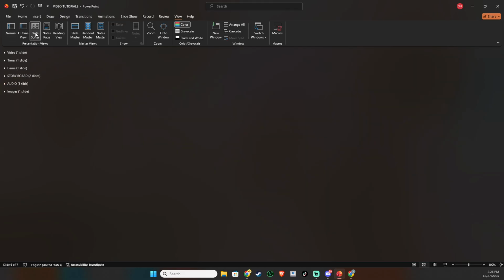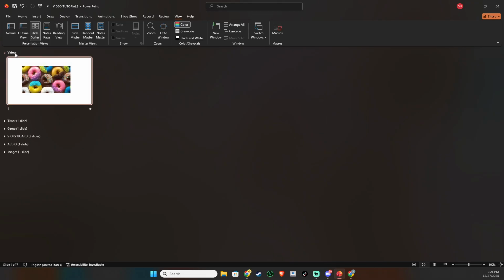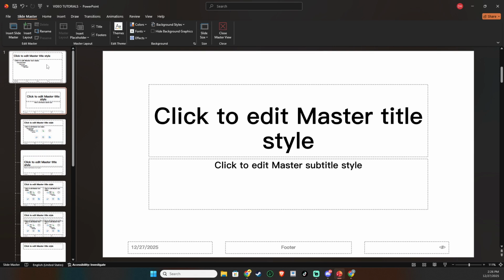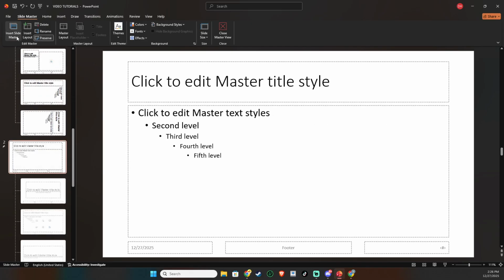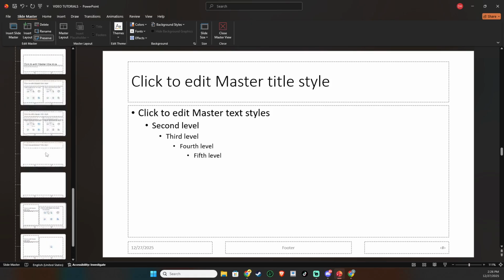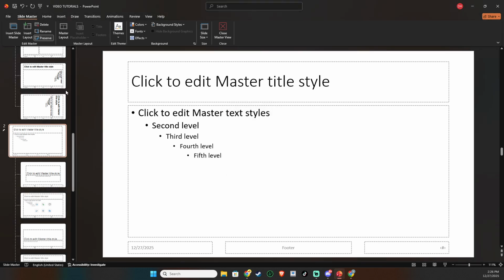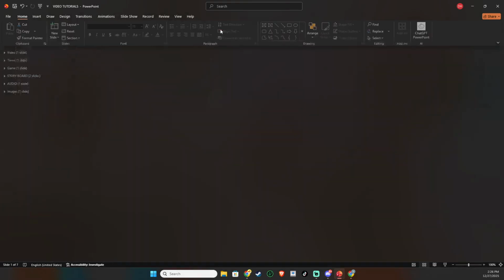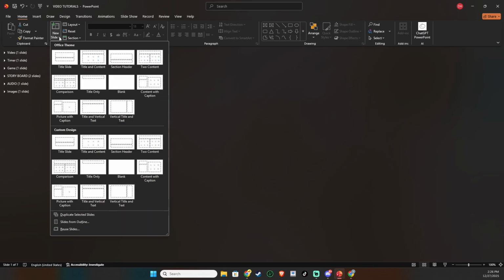How to Copy and Reuse a Slide Master (with Layouts) Between Decks in PowerPoint [2026 Full Guide]